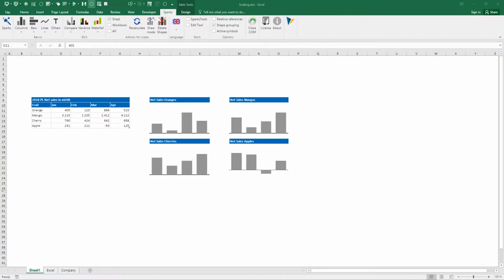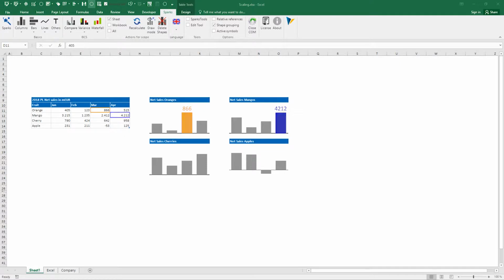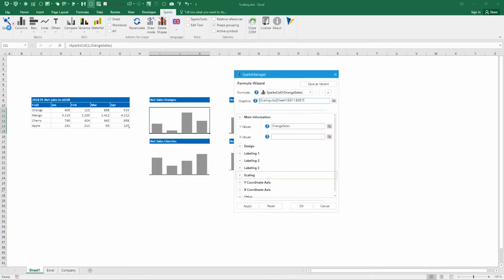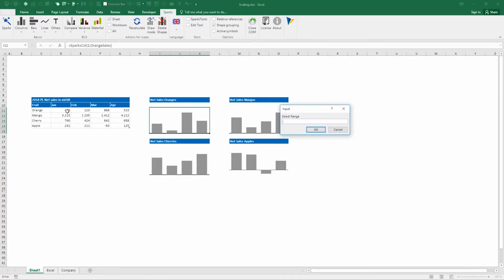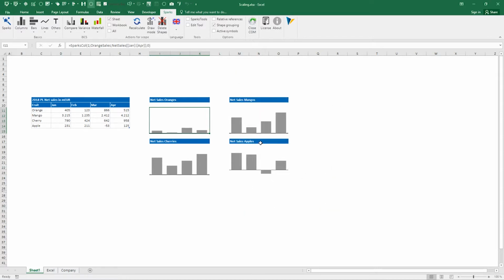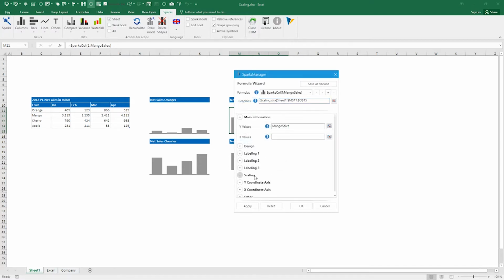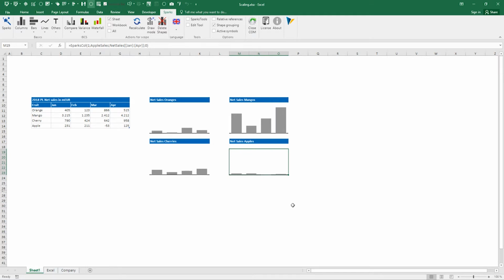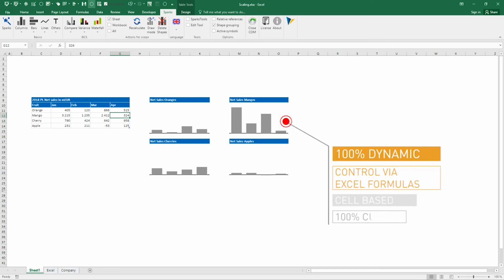Sparks – Scaling of Excel charts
We at Kern AG enable you to scale all your charts cell and formula based. You do not need to worry about readjusting your scaling manually; Sparks solves this problem 100% dynamic. No more wrong scales and unnecessary tasks. 🔎✅
and try it out for free.

All Sparks charts are:
• 100% dynamic
• Controlled via Excel formulas
• Cell based
• IBCS compliant
• And 100% customizable